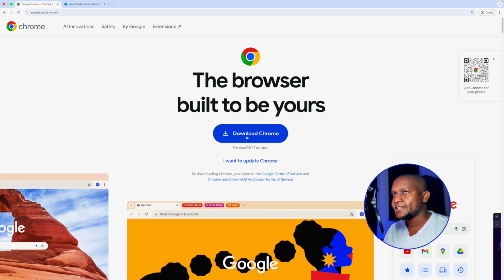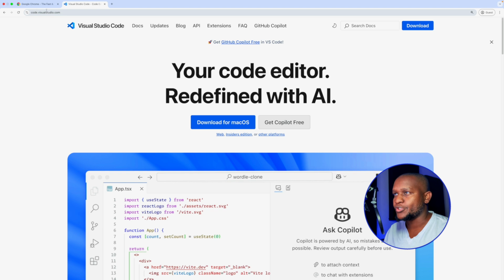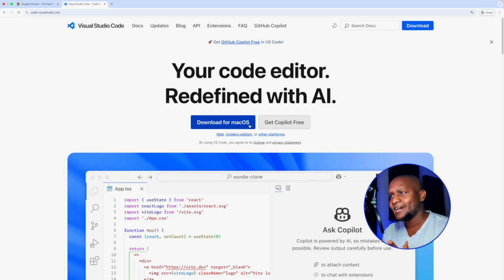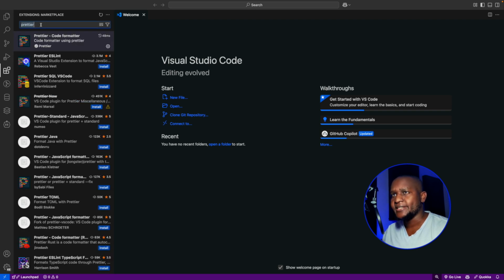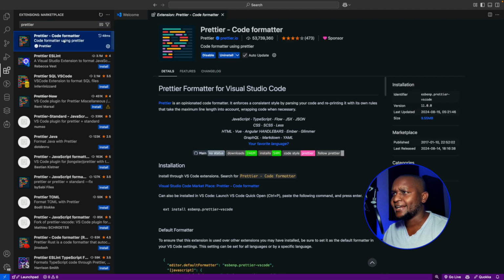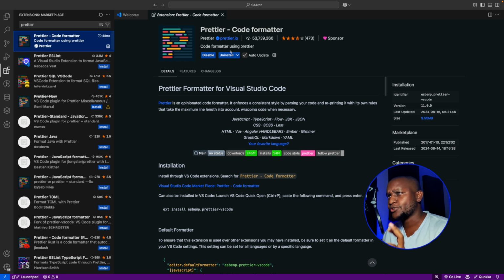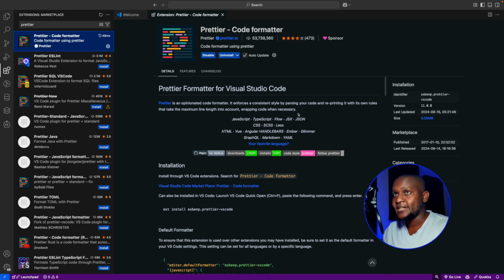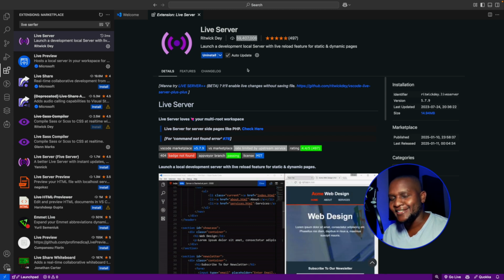#001 Web Development Setup for Beginners: VS Code, Prettier, Live Server & Chrome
#001 Ready to dive into web development? In this beginner-friendly tutorial, the first episode of this series, I'll guide you step-by-step on how to set up the perfect web development environment. A well-configured environment is crucial for efficiently coding HTML, CSS, and JavaScript. We'll be focusing on setting up VS Code, one of the most popular code editors, and installing essential extensions like Prettier and Live Server. We will also make sure that Google Chrome is configured for development.

🔧 What You’ll Learn:

[00:00] #001 Introduction and Why Setup is Important
[01:00] Installing VS Code (The Best Code Editor)
[03:00] Setting up Prettier for Auto-Formatting
[05:00] Installing Live Server for Real-Time Preview
[07:00] Configuring Google Chrome for Development & Debugging